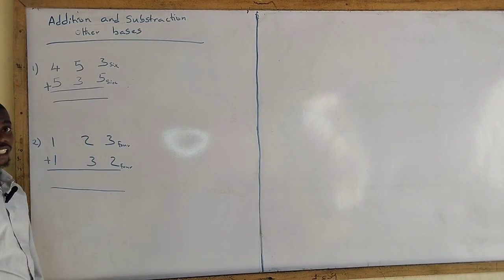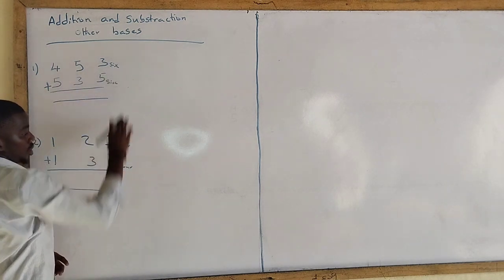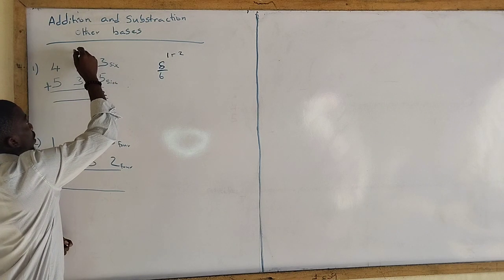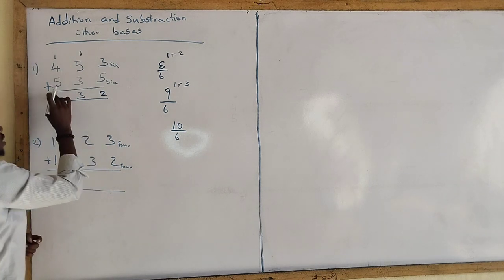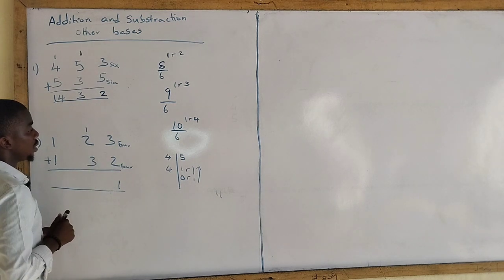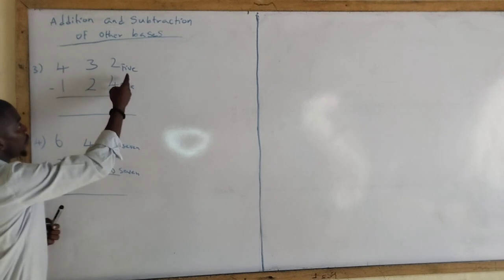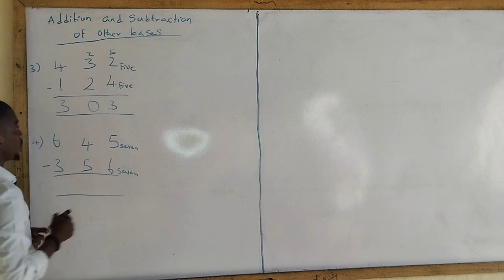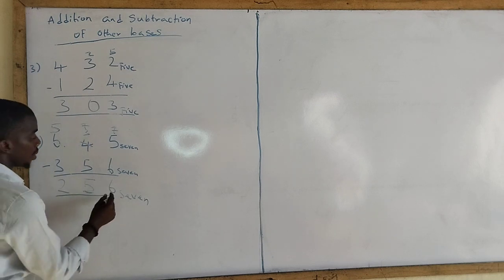Addition and subtraction of bases other than binary and denary